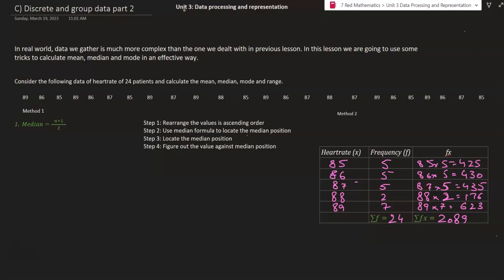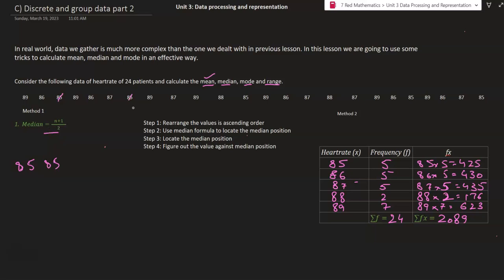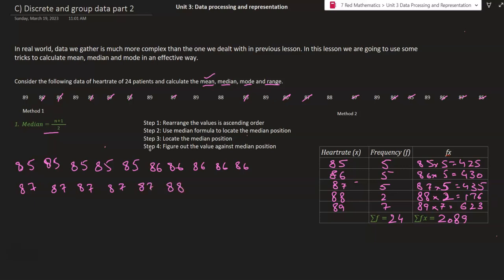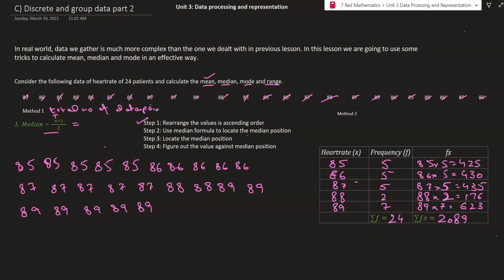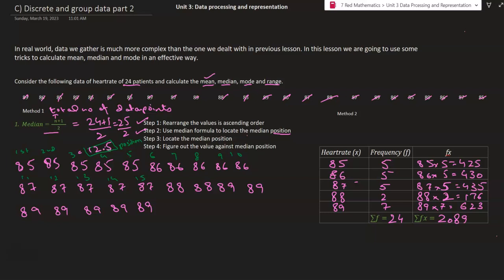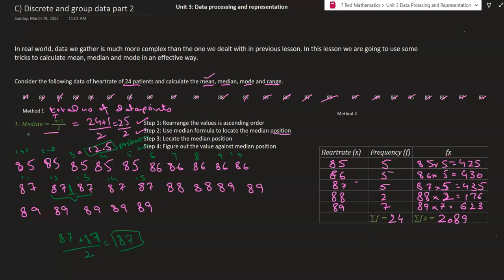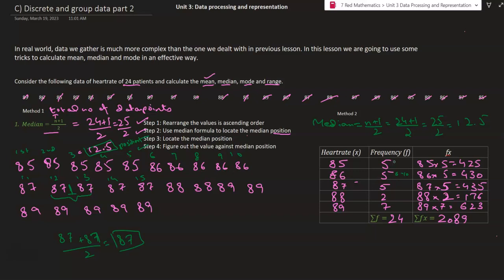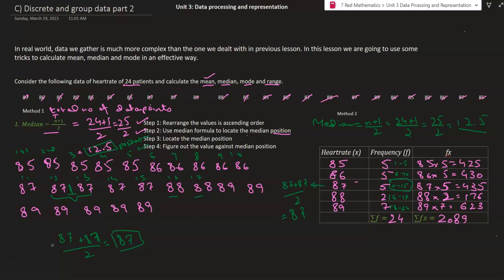Unit 3 Data Representation (Topic C: discrete and group data part 2)